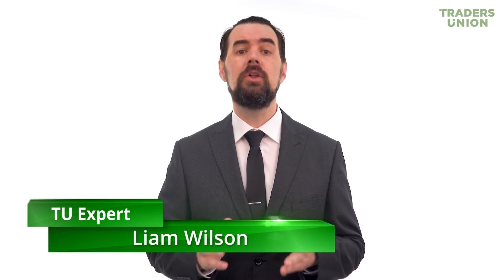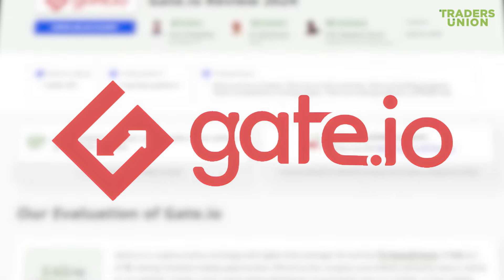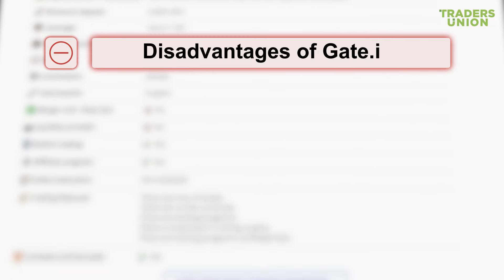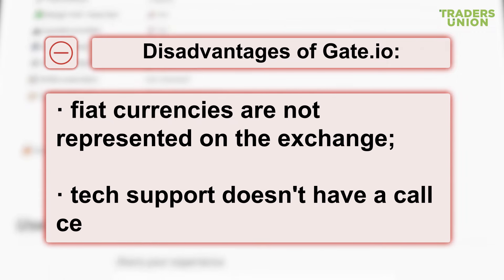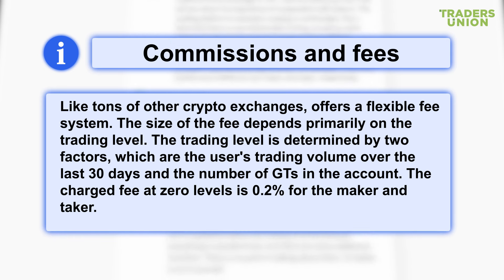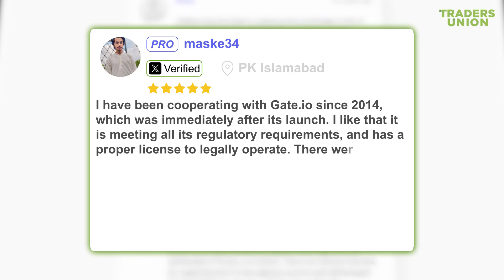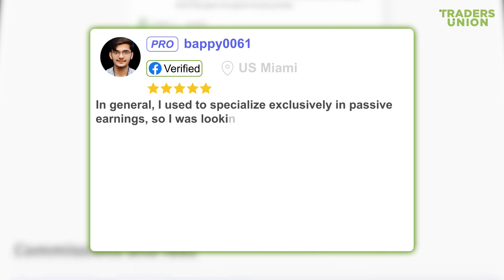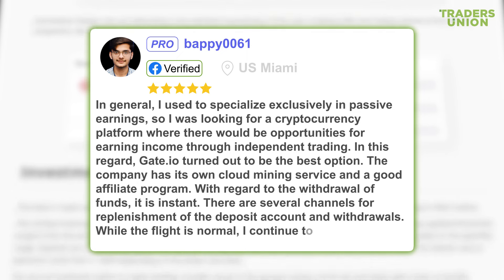Gate.io Review | Is it scam? Is it legit? Can I trust it? | Best Crypto Exchanges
✅ Copy the link in the description and don’t forget to copy the promo code on the broker’s page for registering on the cryptocurrency exchange in order to receive more bonuses and privileges:
💯 Keep in mind that it is more reliable and beneficial for work with TU. Good luck!
✅ To learn about Best Crypto Exchanges follow the Traders Union rating
Video key moments
00:00​ - Start
00:19​ - About the Gate.io cryptocurrency exchange
00:55 - Advantages of trading with Gate.io
01:13 - Disadvantages of Gate.io
01:22 - Commissions and fees
01:54 - Gate.io customers reviews
ABOUT THIS VIDEO:
🔎 The exchange is a multifunctional trading platform that offers spot and margin trading in cryptocurrencies, as well as futures and ETF trading. The exchange allows you to trade Bitcoin, Ethereum, Litecoin, Ripple, tons of other cryptocurrencies, and tokenized assets, including the site's proprietary GateToken (GT) coin.  offers cloud mining, cryptocurrency loans, and lending options. There is an intellectual base of strategies with the ability to customize your strategy or customize one of the available strategies just for you.

👍 Advantages of trading with Gate.io:
✔️ all major cryptocurrencies are represented on the site;
✔️ an interactive training system for newcomers with the possibility of earning money;
✔️ optimized mobile application for trading on the stock exchange;
✔️ 24/7 multilingual technical support.

👎 Disadvantages of Gate.io:
❌ fiat currencies are not represented on the exchange;
❌ tech support doesn't have a call center.

💸 Commissions and fees
◾ Like tons of other crypto exchanges, offers a flexible fee system. The size of the fee depends primarily on the trading level. The trading level is determined by two factors, which are the user's trading volume over the last 30 days and the number of GTs in the account.
◾ The charged fee at zero levels is 0.2% for the maker and taker. At the highest, the sixteenth level, the maker's fee is 0.055% and the taker's commission charge is 0.065%.